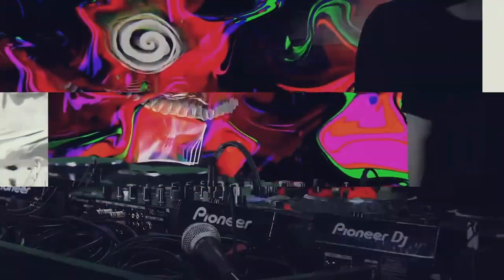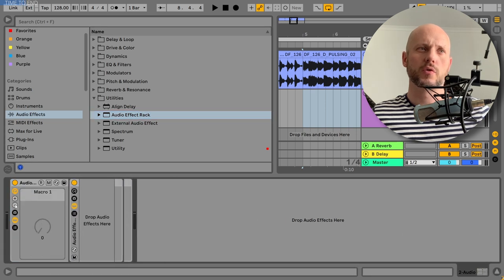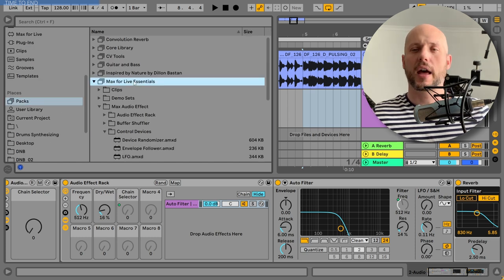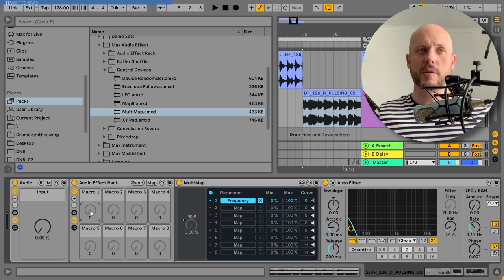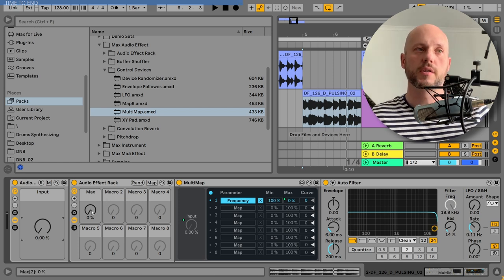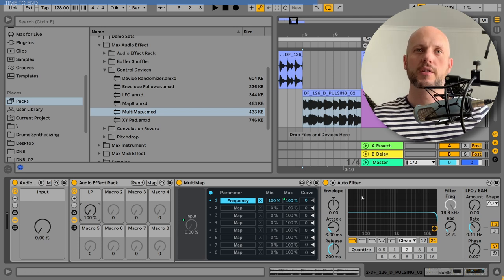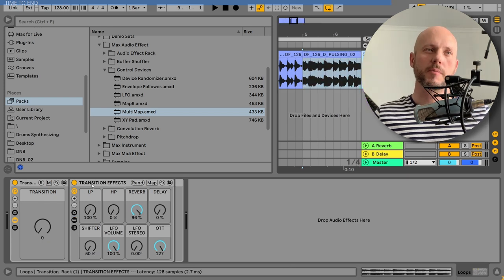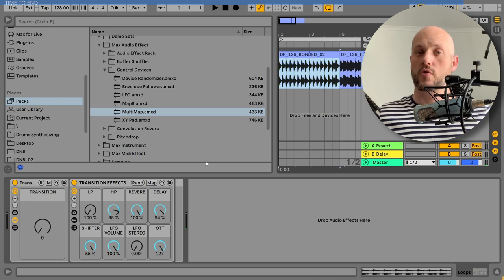THIS FREE M4L DEVICE SOLVES A HUGE PROBLEM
Are you looking for a creative and powerful way to spice up your tracks and transitions in Ableton Live 11? Look no further than Multimap, a free Max for Live device that can take your music production to the next level!
With Multimap, you can easily map multiple effects to a single knob or fader, giving you full control over your sounds and transitions. Want to smoothly blend between a delay and a reverb effect? No problem. Want to gradually increase the filter cutoff while adding a bit of distortion? You got it!
Multimap offers endless possibilities for experimenting with different effect combinations and creating unique sounds. Plus, its intuitive interface and easy-to-use mapping features make it accessible for both beginners and advanced users.
In this video, we'll take a deep dive into Multimap and show you how to set it up in Ableton Live 11. We'll explore different use cases and demonstrate how you can use Multimap to create dynamic transitions and build tension in your tracks.
So, whether you're a DJ, producer, or musician looking to add some extra flair to your music, Multimap is a must-have tool in your arsenal.